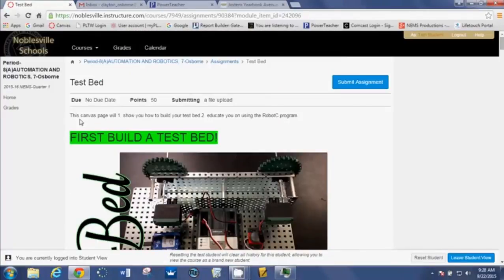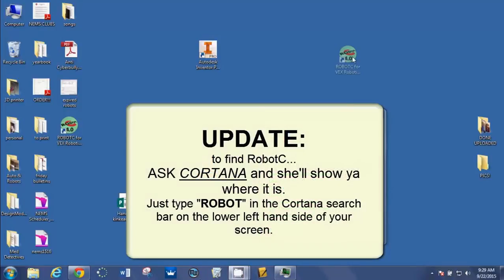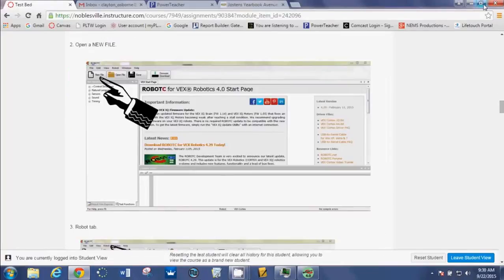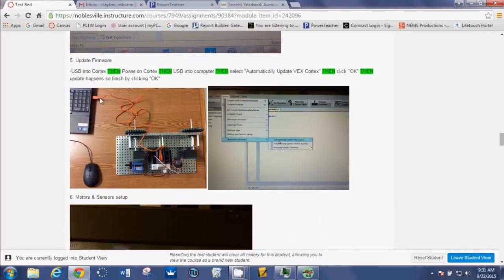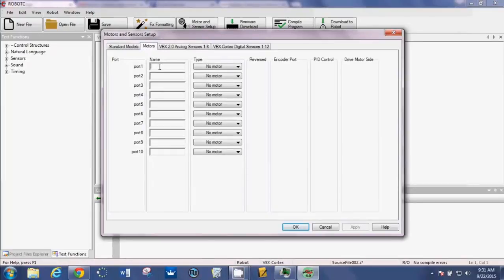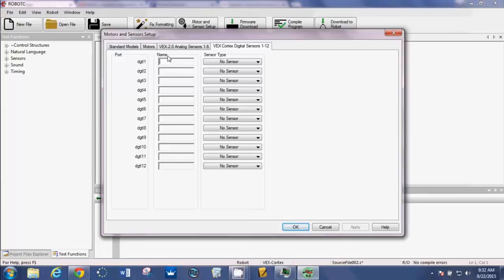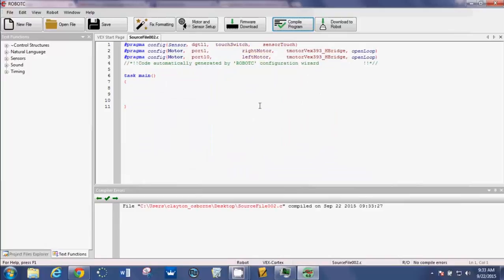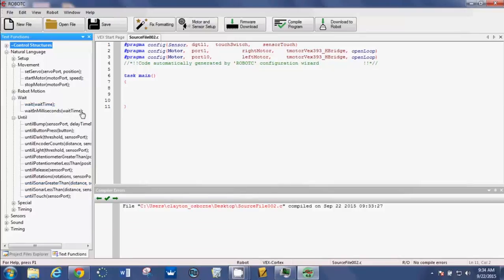AR updated test bed part 1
update to old video teaching students how to use RobotC to program a test bed